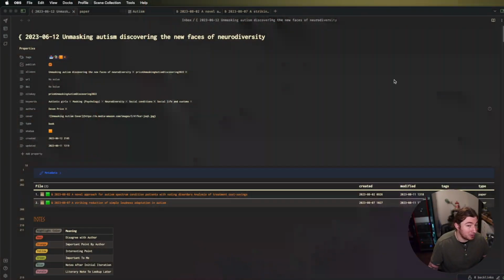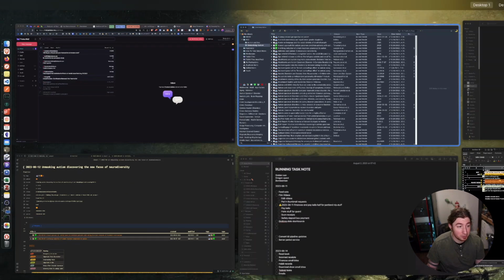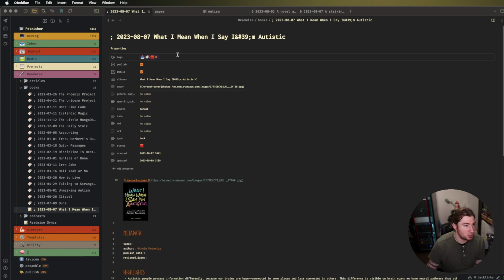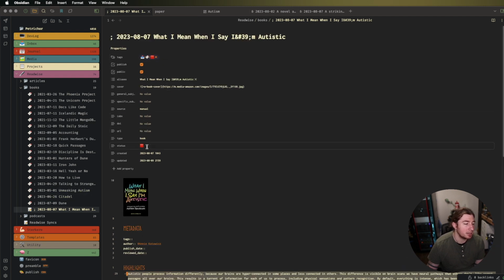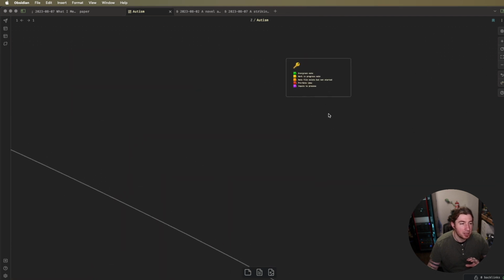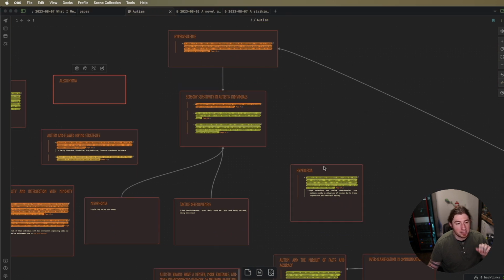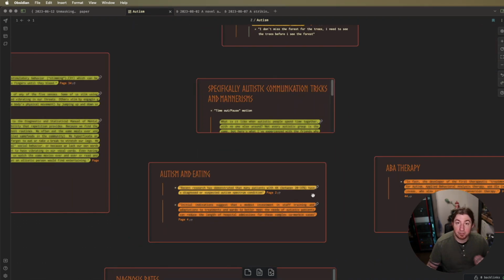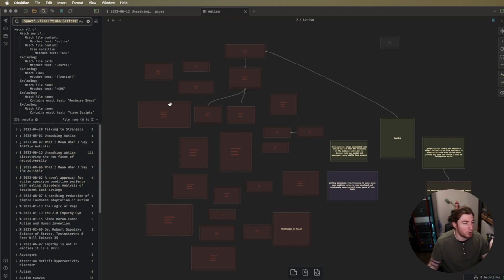How I'm Organizing My Autism Research With Obsidian Canvas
▬▬▬▬▬▬▬▬▬▬ ► My Newsletter ◀︎▬▬▬▬▬▬▬▬▬▬
▬▬▬▬▬▬▬▬▬▬ ► Questions? ◀︎▬▬▬▬▬▬▬▬▬▬

▬▬▬▬▬▬▬▬▬▬ ► TIMESTAMPS ◀︎▬▬▬▬▬▬▬▬▬▬

0:00:00 Welcome
0:00:27 Visually Oriented
0:00:56
0:01:42 I Think I May Have Highlighted A Little Much
0:03:39 The Start Of This Workflow
0:04:42 Centralizing And Standardizing The Data Input
0:04:56 Unmasking Autism Book Input
0:06:43 Other Autism Related Books With Fewer Highlights
0:08:05 Research Paper Inputs
0:08:54 Why I Like The Canvas Approach
0:09:55 The Autism Research Canvas
0:10:52 Color Key
0:13:11 Highlight Transclusion
0:16:25 Topic Bookmarks
0:17:08 Closing
1:18:08 Outro